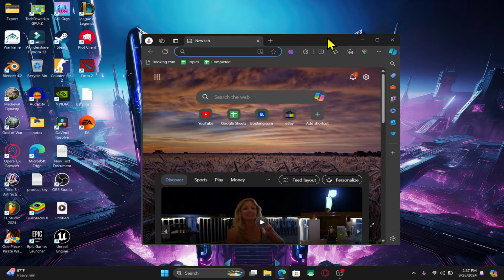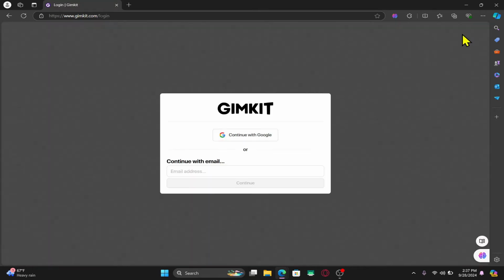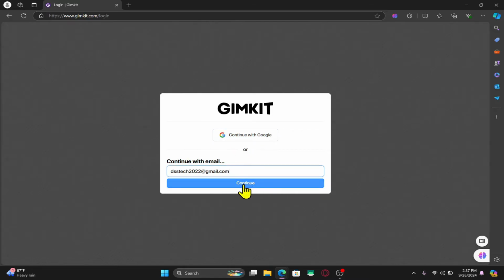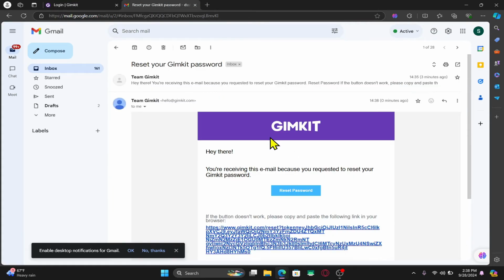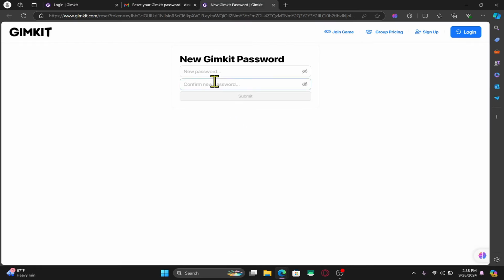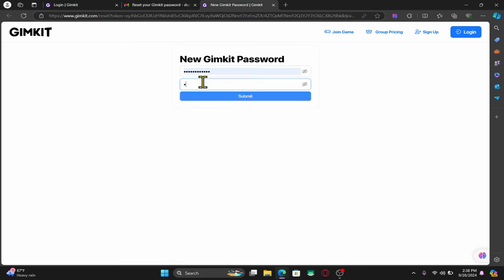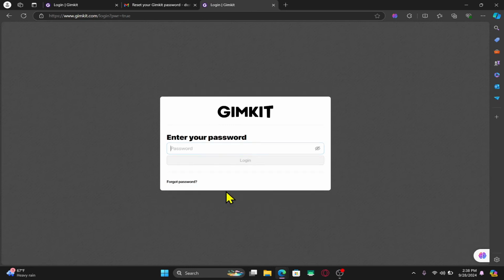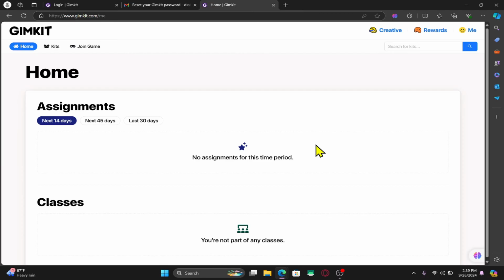How to Reset Your Forgotten Password on Gimkit Account? 2024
In this video, I’ll guide you through the process of resetting your forgotten password on your Gimkit account. If you’re having trouble accessing your account, this step-by-step tutorial will help you get back in quickly and securely.